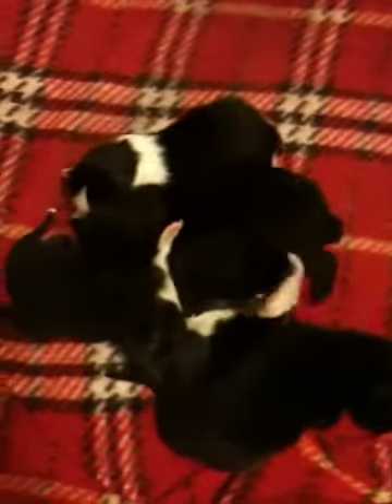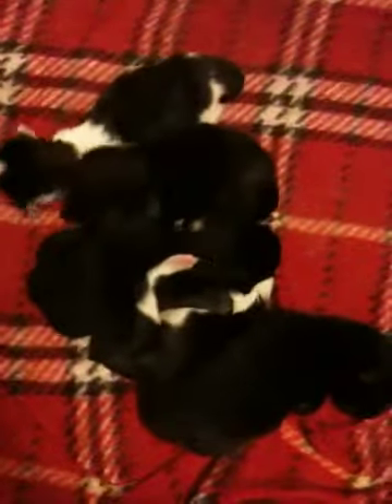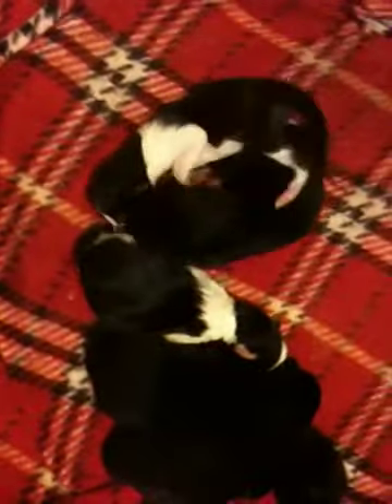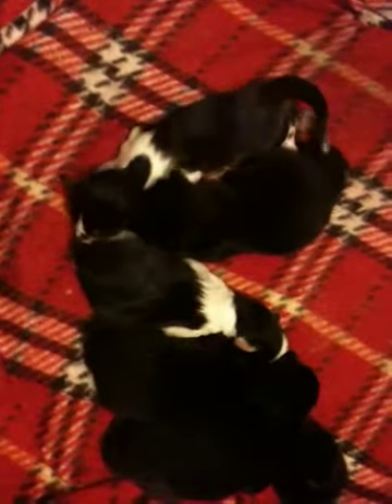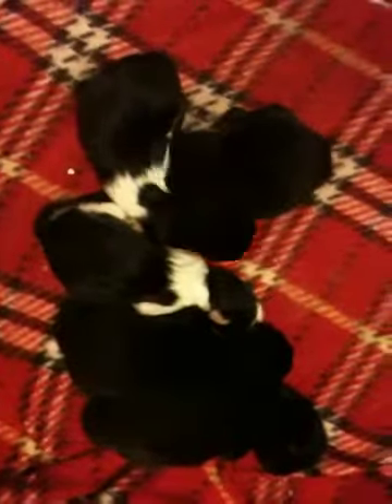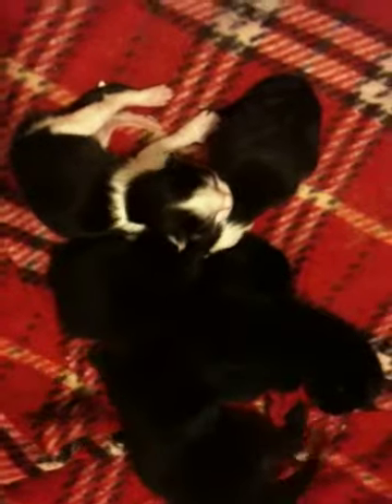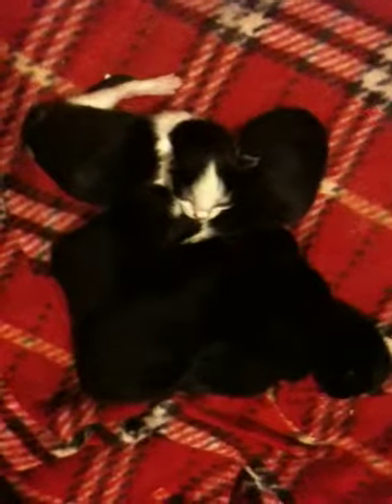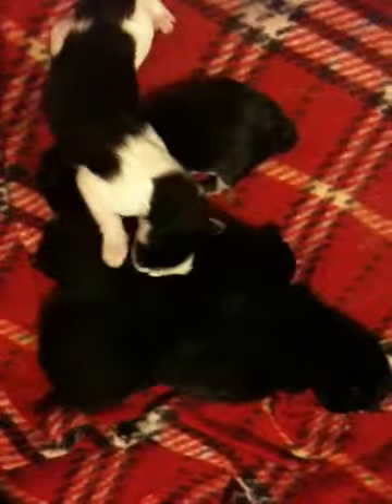Pumpkin patch had kittens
5 kittens